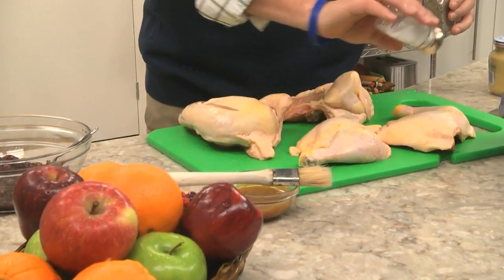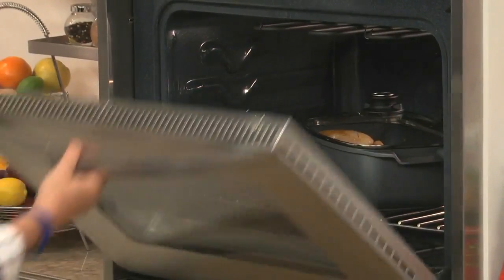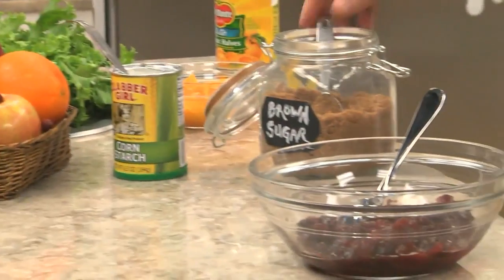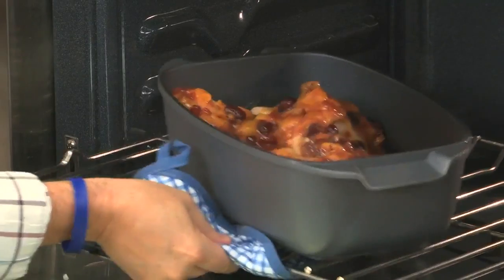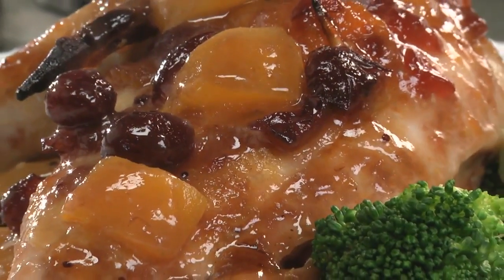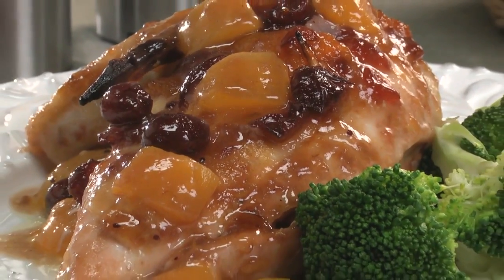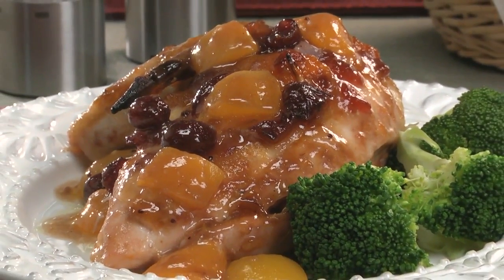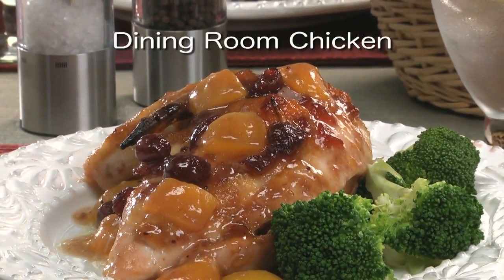Mr. Food: Dining Room Chicken